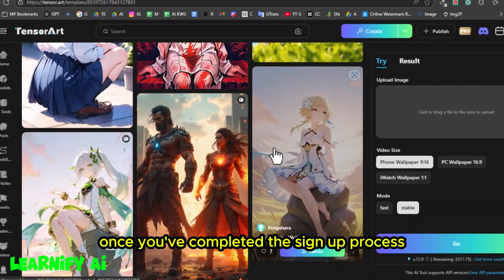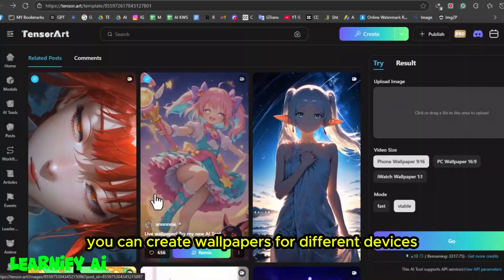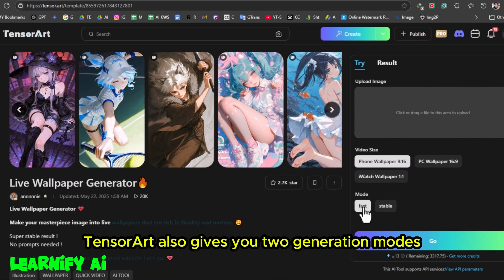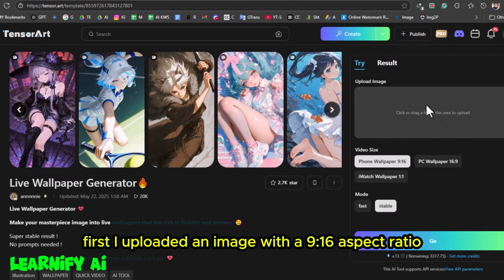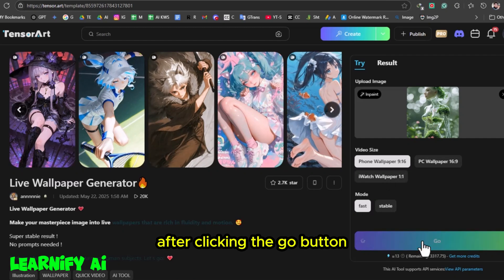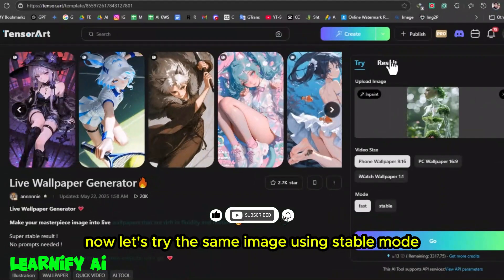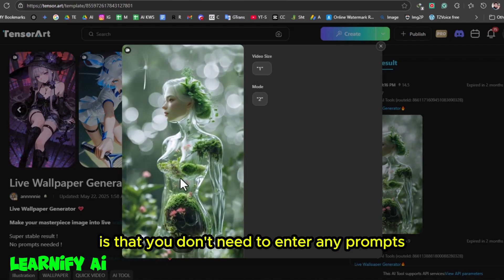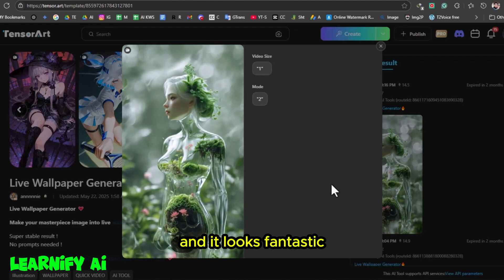How to Make Live Wallpaper with TensorArt | Image to Video AI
How to Make Live Wallpaper with TensorArt | Image to Video AI. Unlock the secret to breathtakingly dynamic visuals and transform your static images into captivating, moving masterpieces! Ever wondered how to make your phone truly stand out with a personalized, animated background? Look no further! In this tutorial, we dive deep into the revolutionary world of image to video AI, specifically focusing on how to make a stunning live wallpaper with TensorArt.

🚨 Say goodbye to boring screens! Imagine turning your favorite photo into a moving, breathing masterpiece—within seconds. In this exciting tutorial, I’ll show you exactly how to create stunning live wallpapers using the incredible TensorArt AI. Whether it's your phone, PC, or even iWatch, your wallpaper is about to come alive!

📌 In this step-by-step guide, I take you through the complete process of making a live wallpaper using TensorArt, one of the best image to video AI generators available for free. From uploading your photo to generating motion with AI, I demonstrate how to animate any picture—portraits, landscapes, characters, digital art, even memes. You’ll learn how to choose the right aspect ratio (9:16 for phones, 16:9 for PC, and 1:1 for iWatch), select between Fast and Stable modes, and use Inpaint to animate only specific parts of the image. Then, I show you how to extend your video seamlessly using CapCut—making it perfect for looped wallpapers. It’s a full A-to-Z walkthrough that gives you real, repeatable results.

✔️ How to make live wallpaper with TensorArt
✔️ Use of image to video AI for different devices
✔️ Generate wallpapers for phone, PC, and iWatch
✔️ Explore TensorArt’s Inpaint and animation tools
✔️ Extend live wallpaper videos using CapCut
✔️ All steps done using free AI tools—no paid subscription needed!

Let me know what kind of image you’ll turn into a live wallpaper next!

📝 Timecodes:
00:00 – Intro: Why Static Wallpapers Are Outdated
00:42 – Explore TensorArt Live Wallpaper Generator
01:48 – Upload Your Image & Select Device Ratio
02:03 – Generate Live Wallpaper in Fast Mode
02:17 – High-Quality Results with Stable Mode
02:30 – No Prompts Needed: AI Handles It All
02:43 – Animate Specific Parts with Inpaint Tool
03:24 – Create PC & iWatch Wallpapers
03:53 – Seamless Video Loop with CapCut
04:25 – Final Thoughts & Wallpaper Examples
04:47 – Outro & Subscribe to Learnify AI